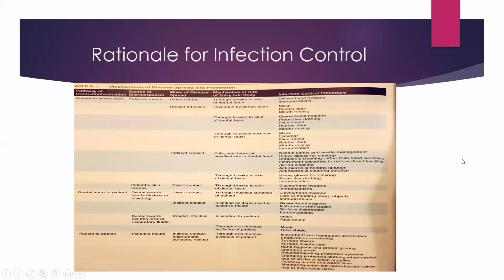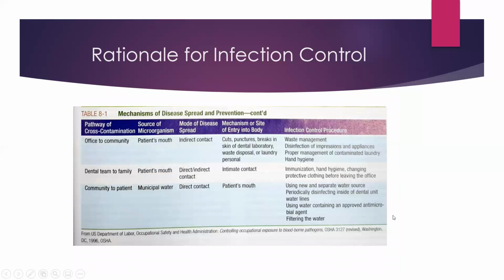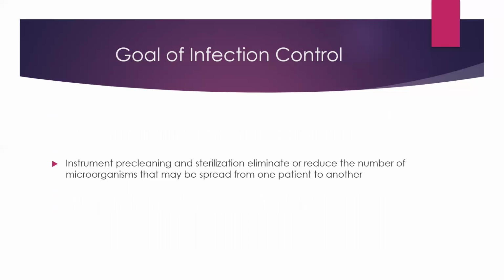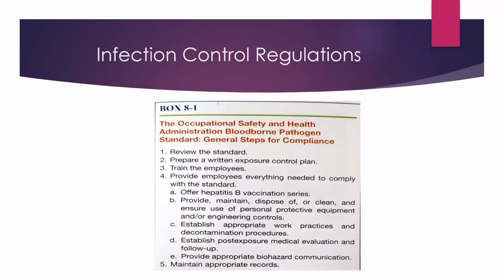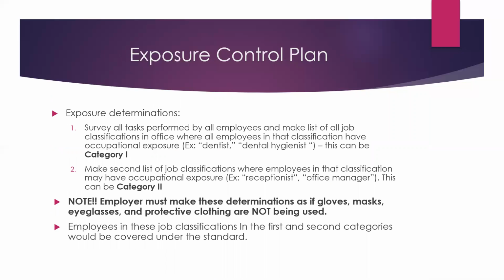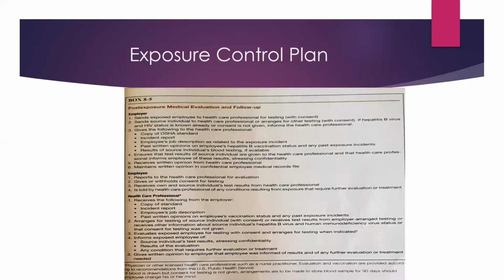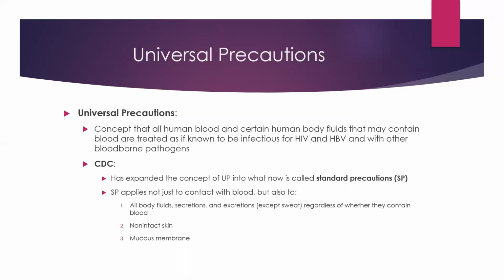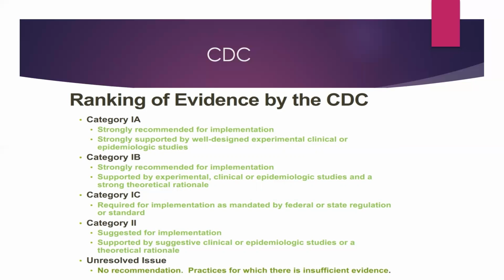zoomOralProfChpt8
Chapter 8
Infection Control and Management of Hazardous Materials for the Dental Team
by Miller
5th Edition